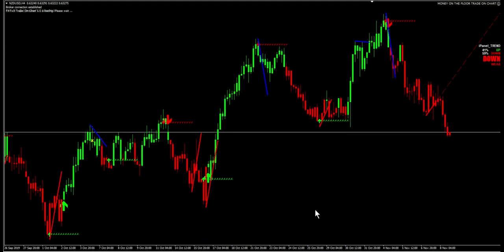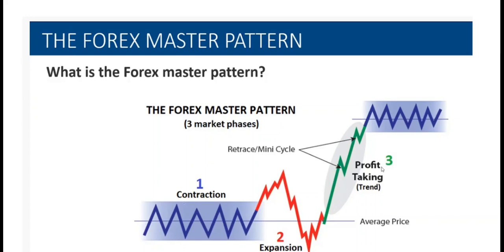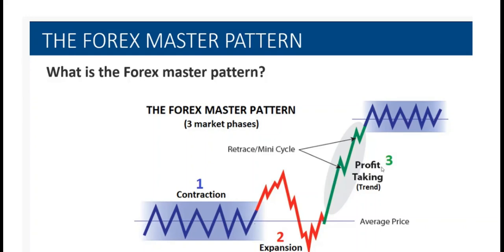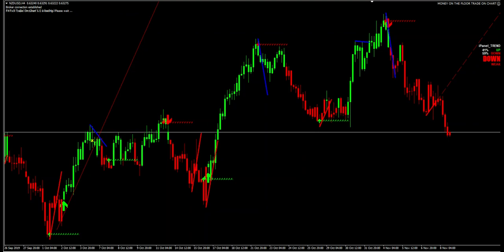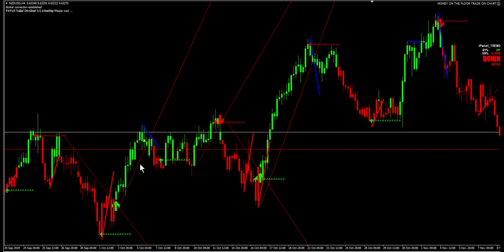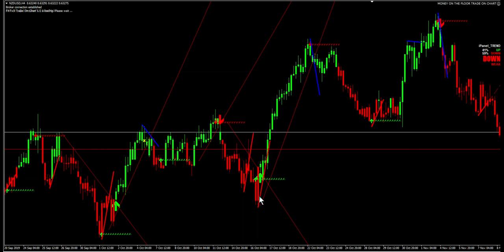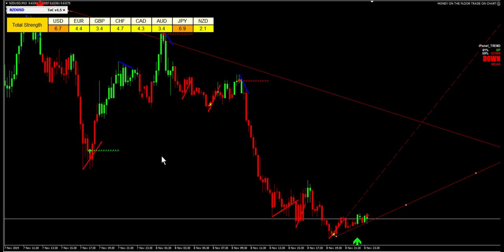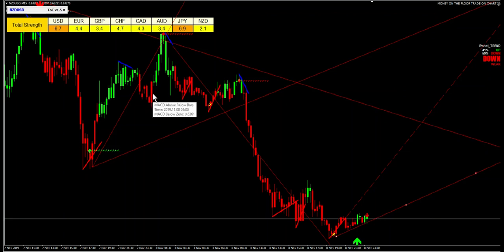How I look at the market!